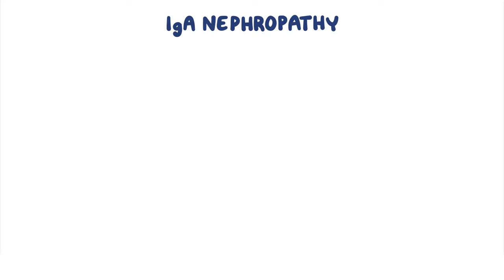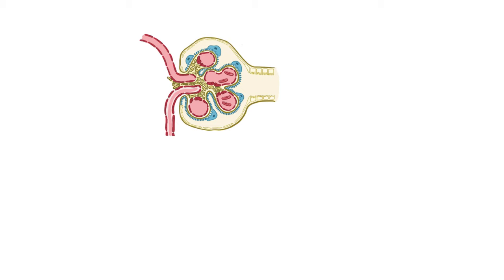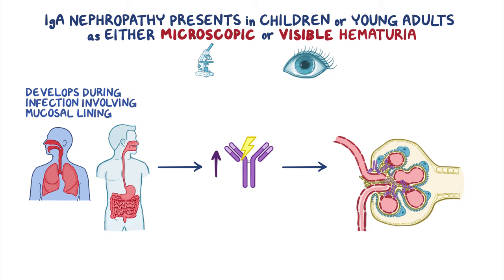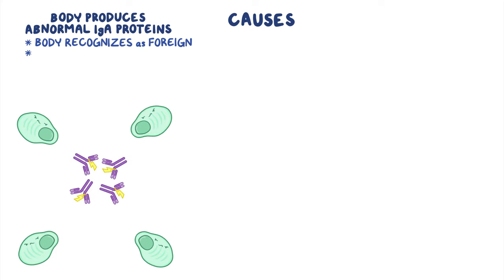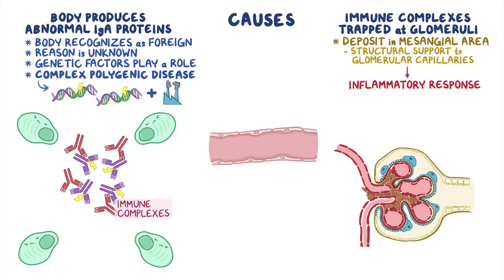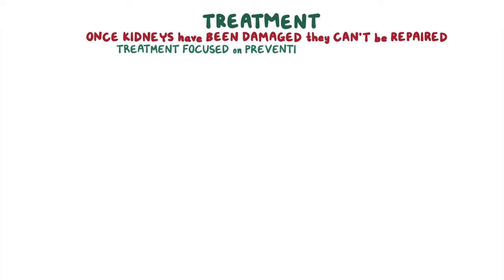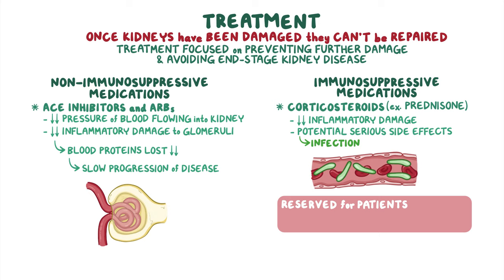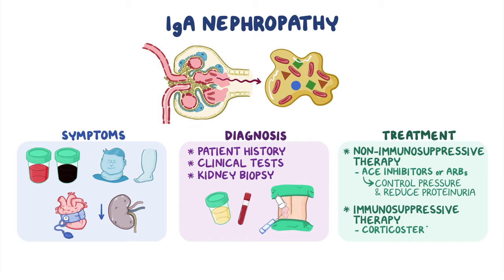IgA nephropathy - causes, symptoms, diagnosis, treatment, pathology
What is IgA nephropathy? IgA nephropathy, sometimes called Berger disease, is a type of nephritic syndrome where abnormal IgA antibody is formed, which results in immune complex deposition in the glomerular mesangium, leading to kidney disease.